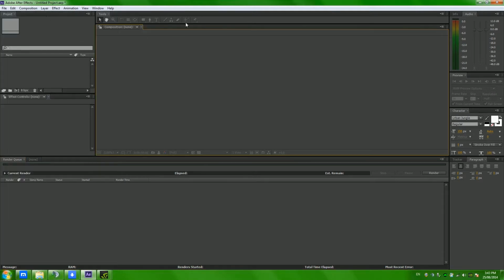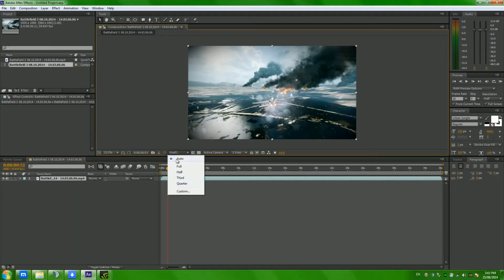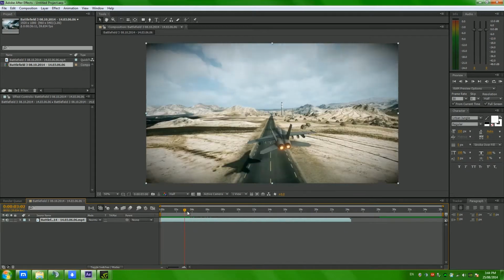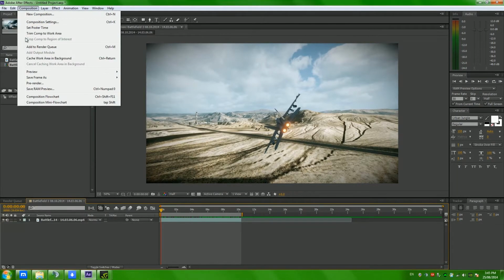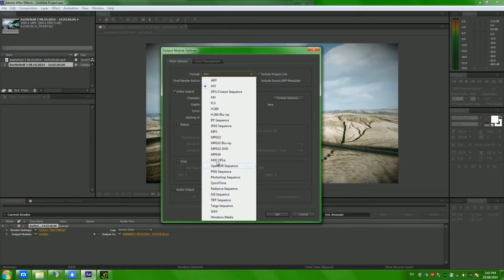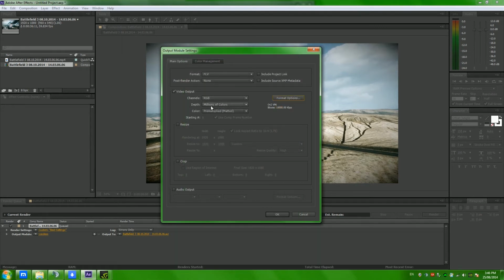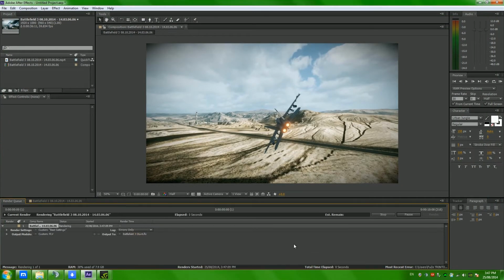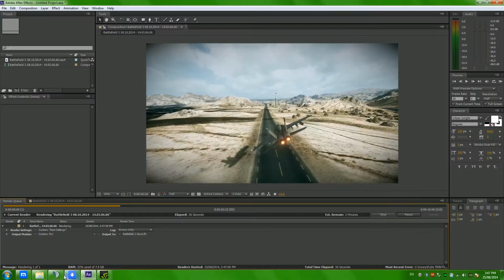Beginners Guide To After Effects CS6 - Basic Rendering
This Tut shows how you render a small file.